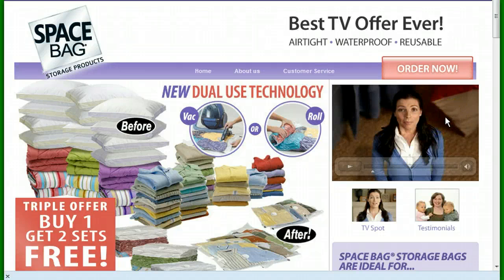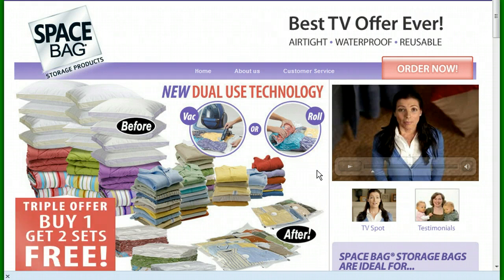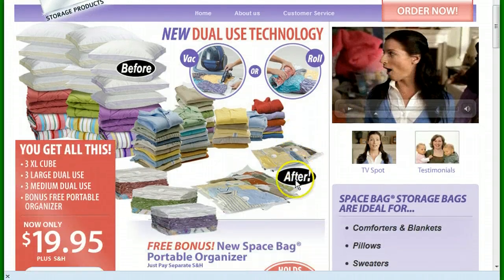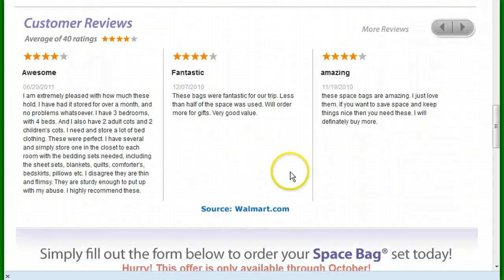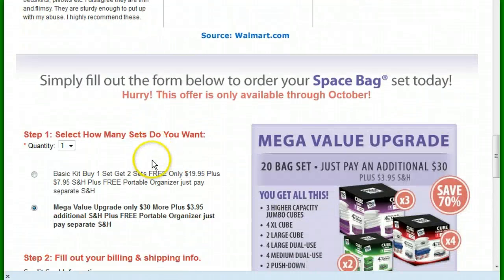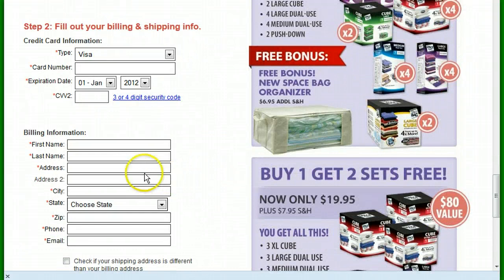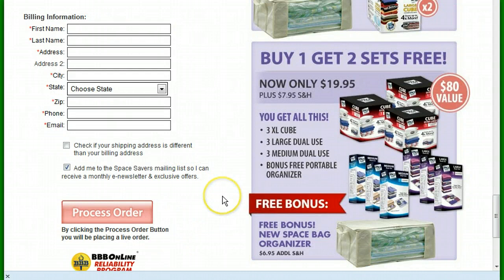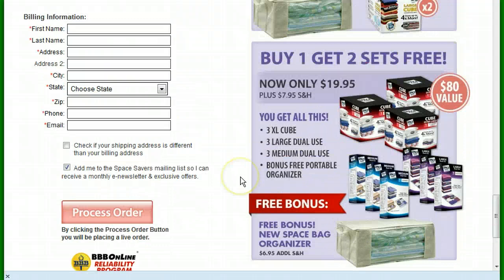SPACE BAGS As Seen On TV - Don't Get Ripped Off With Their Secret Tactics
SPACE BAGS As Seen On TV @
Be careful you don't get ripped off if you are interested in space bags as seen on TV.  The info commercials for storage bags for clothes have been running for some time now. Vacuum bags for clothes are a very useful product, but the problem is their  website  requires you put in your  credit card info BEFORE confirming what you are paying.

[space saver bags]
[space saver bags target]
[space saver bags walmart]
[travel space saver bags]
[space saver bags as seen on tv]
[as seen on tv space saver bags]
[space saver bag]
[space savers bags]
[travel space bags]
[space bags travel]
[travel space bag]
[space bags for travel]
[space bag travel]
[space travel bags]
[space saving travel bags]
[space saving bags]
[space save bags]
[save space bags]
[vacuum space saving bags]
[space saving bags walmart]
[space saving bag]
[space saving vacuum storage bags]
[space saving ideas]
[space saving storage]
[space saving idea]
[storage space bags]
[space bag storage products]
[space bag storage]
[space bag storage bags]
[vacuum storage bags walmart]
[space bags for storage]
[space bags storage]
[space bag storage packs]
[vacuum storage bags amazon]
[vacuum seal storage space bags]
[as seen on tv space bags]
[storage bags as seen on tv]
[space bag as seen on tv]
[as seen on tv vacuum bags]
[as seen on tv vacuum]
[vacuum storage bags as seen on tv]
[as seen on tv space bag]
[as seen on tv storage bags]
[as seen on tv bag]
[as seen on tv vacuum storage bags]
[vacuum bags for clothes]
[storage bags for clothes]
[clothing storage bags]
[vacuum clothes bags]
[clothes storage bags]
[clothing storage bag]
[vacuum sealer bags for clothes]
[vacuum seal bags for clothes]
[vacuum storage bags for clothes]
[clothing vacuum bags]
[space bags walmart]
[walmart space bags]
[space bag walmart]